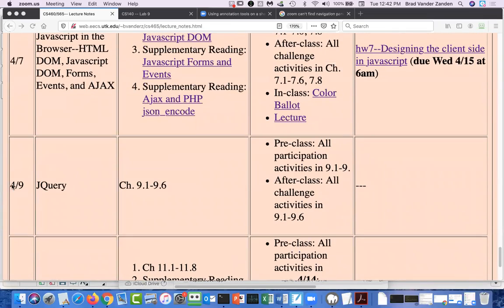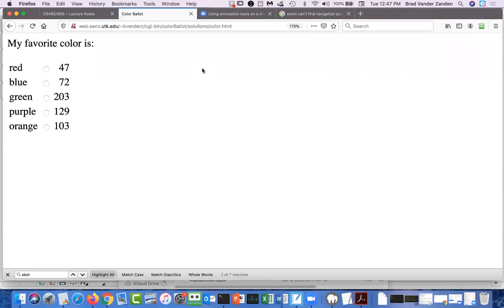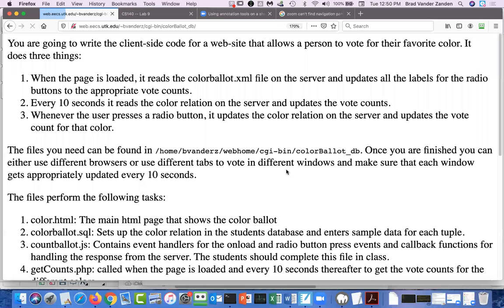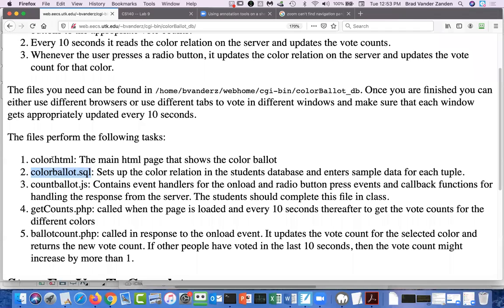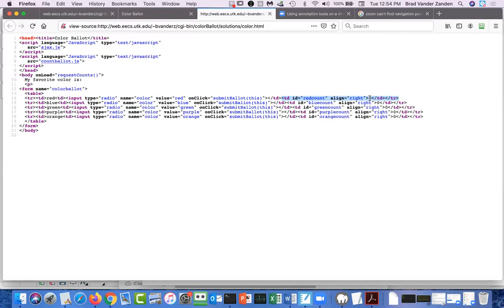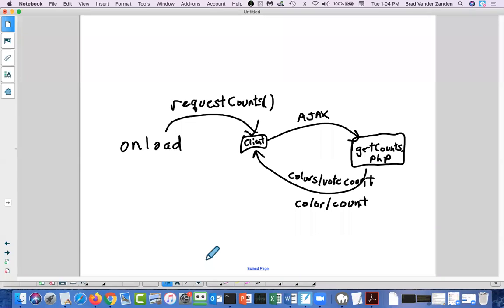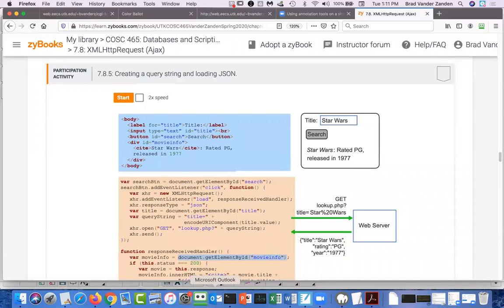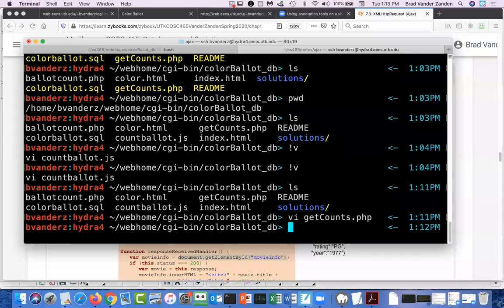cs465 Apr7 AjaxClassExercise